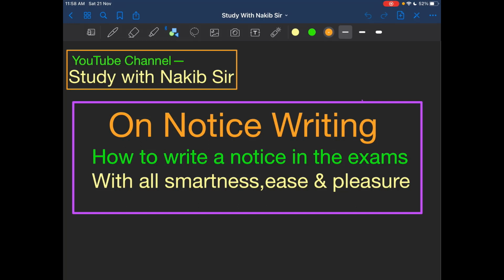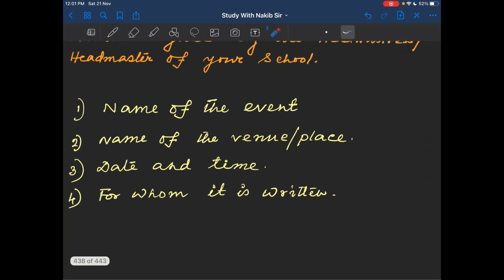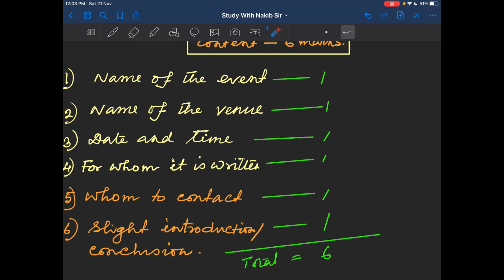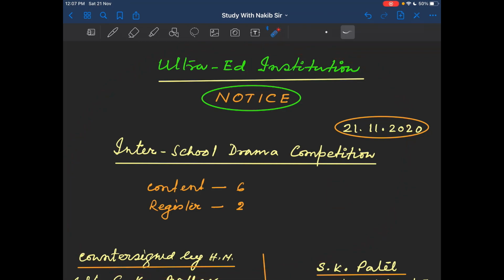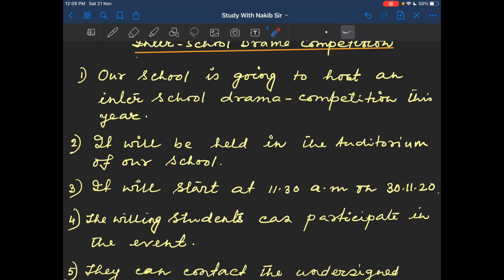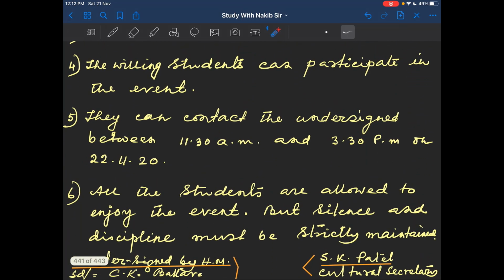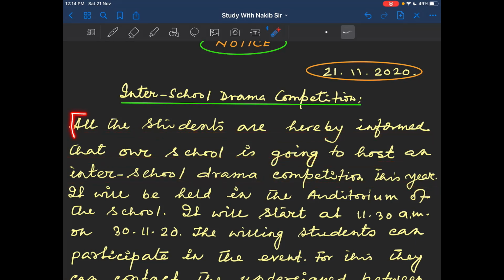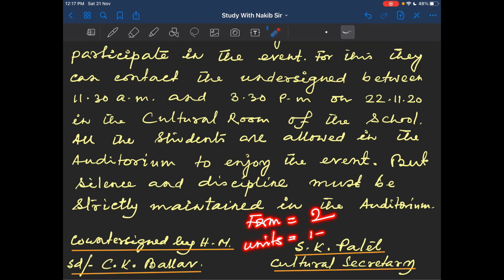How to Write a Notice || On notice writing || Effective and Working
Like every writing Notice-Writing is an art and the art of writing and management. This video will show you how you can write a smart notice event when you are not smart enough in English. Watch this video and learn this Art of Notice writing forever.